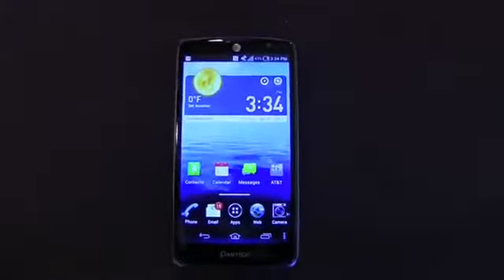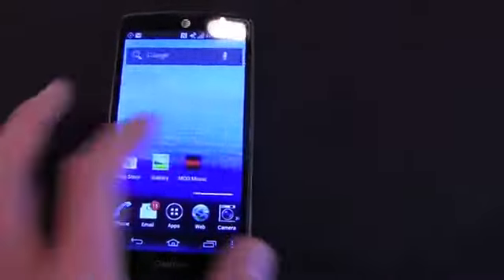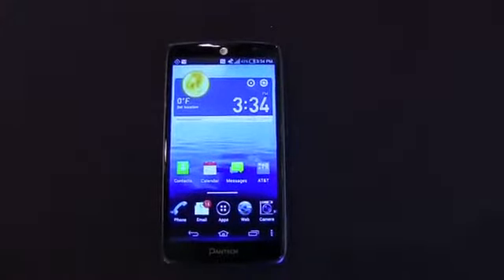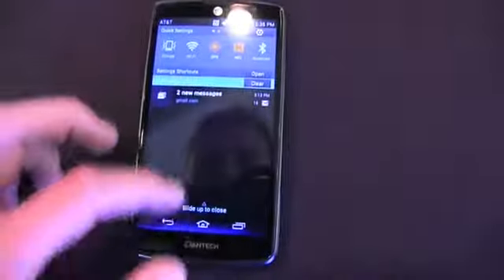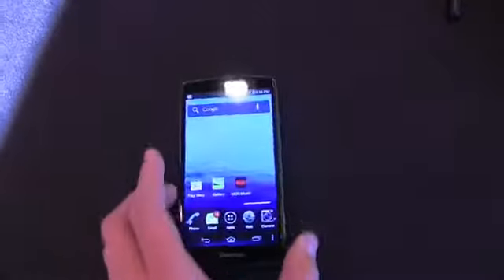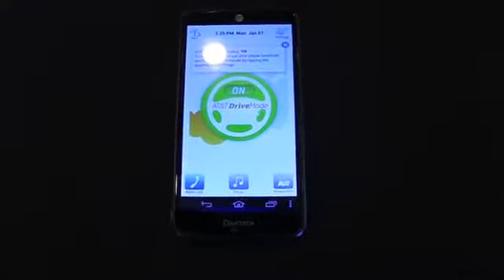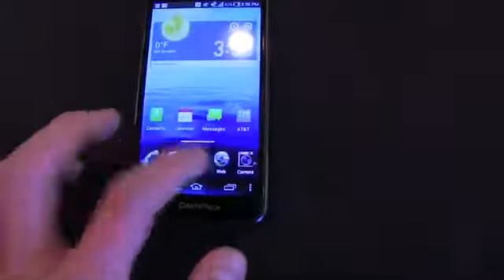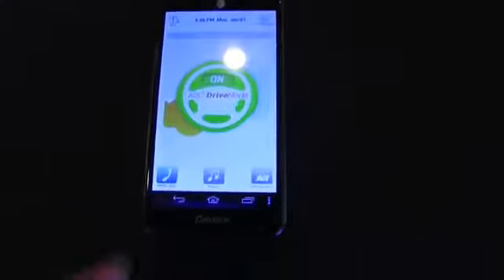Pantech Discover Smartphone Hands On at CES 2013